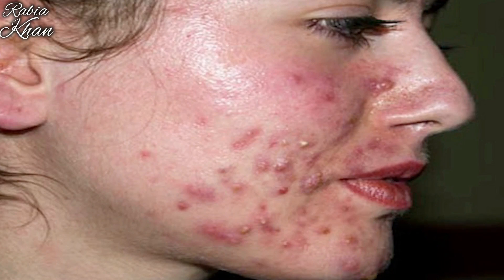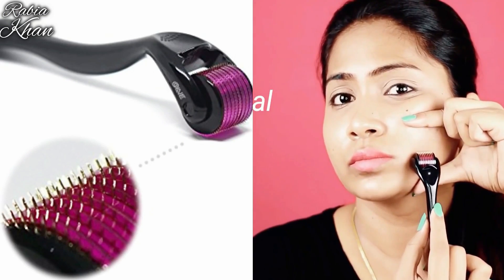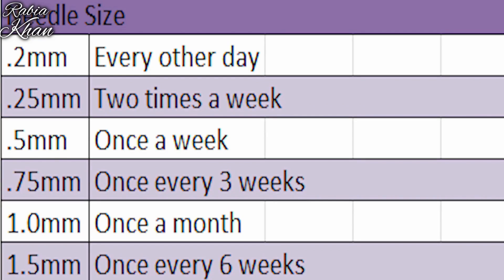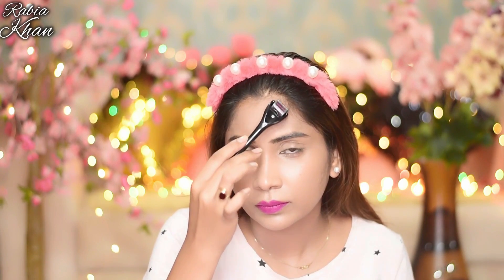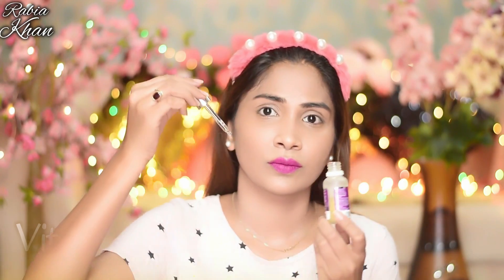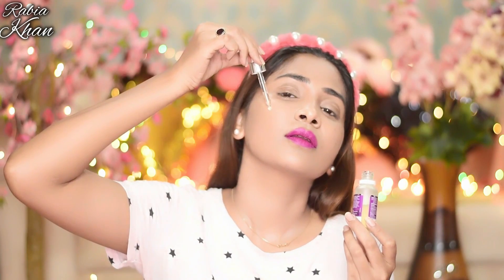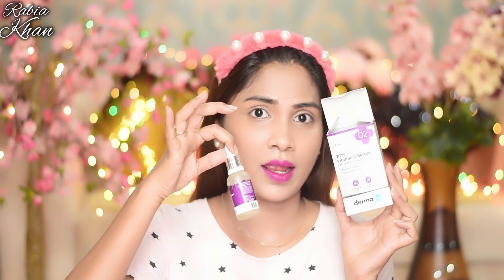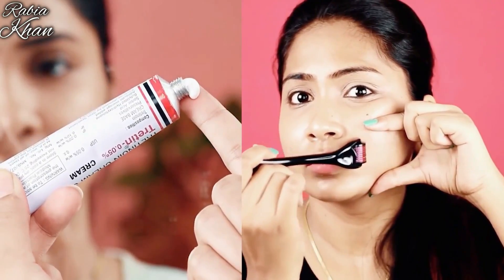How I got rid of my acne scars | घर बैठे चेहरे के गड्ढो को ऐसे किया जाता है स्मूथ Microneedling से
Dermaroller video:
I tried Derma rolling and this is what happened to my face| Derma Roller - how to use and benefits

Tretinoin Video:
25 saal k upar wali mahila sirf ye laga lein chehra bilkul bedaag jawaan nikhra rahega Secret#4